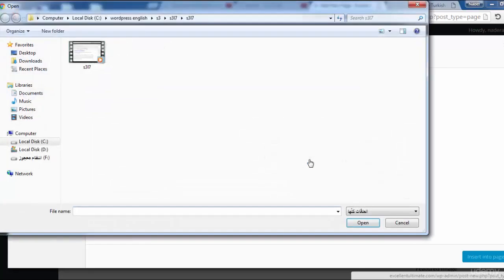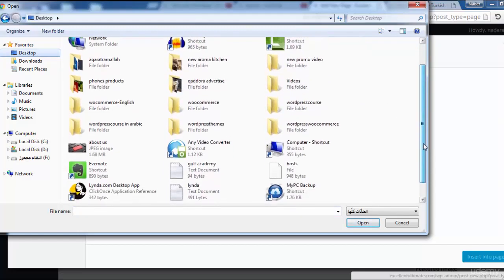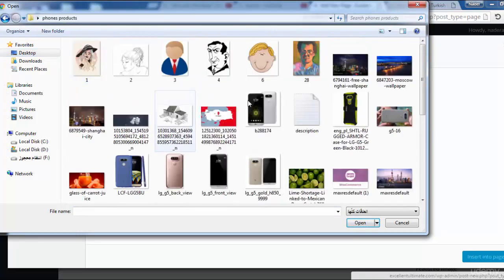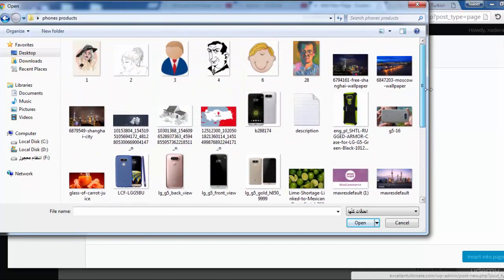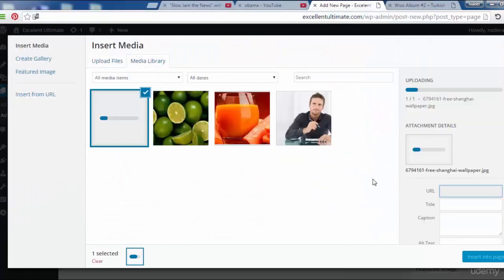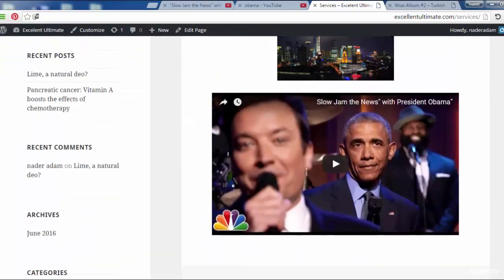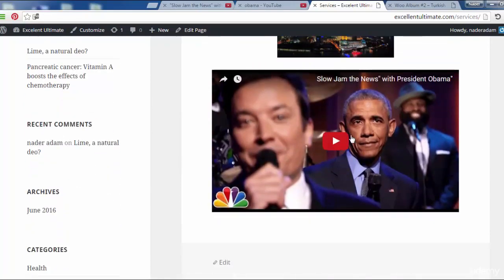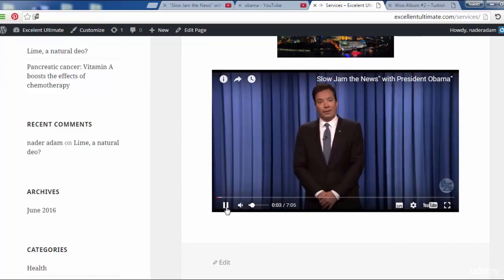17 Using Media in WordPress | 9 hour Complete Wordpress Course